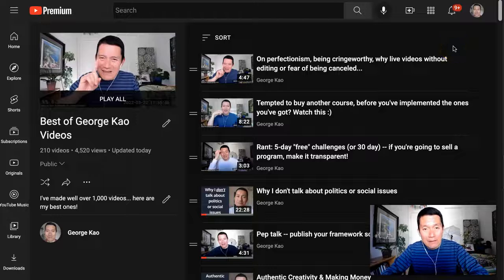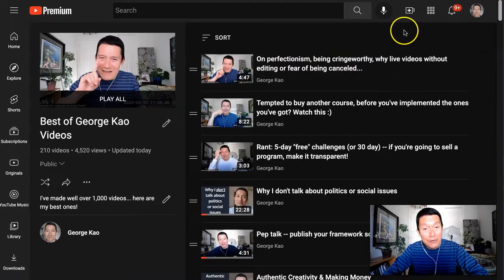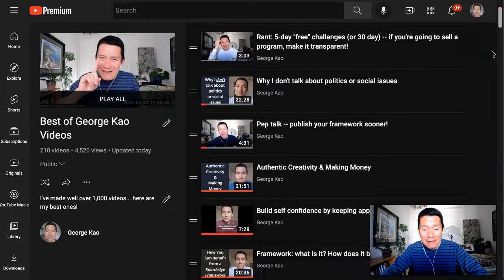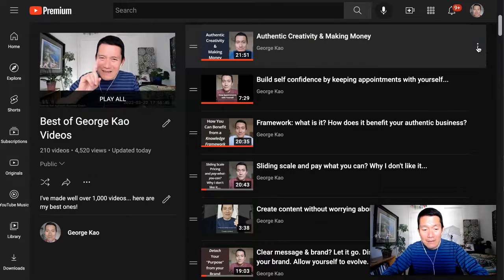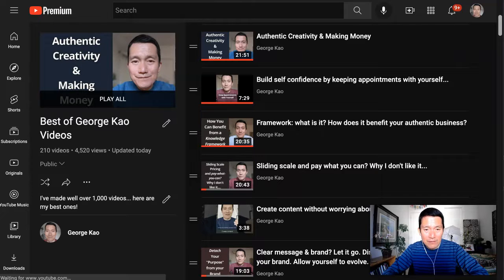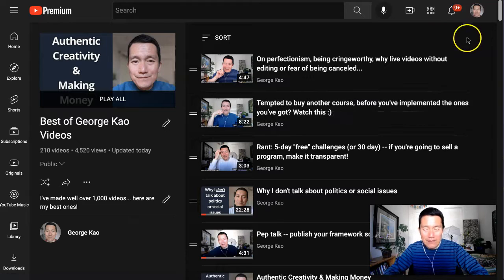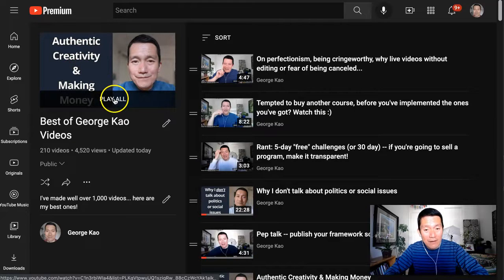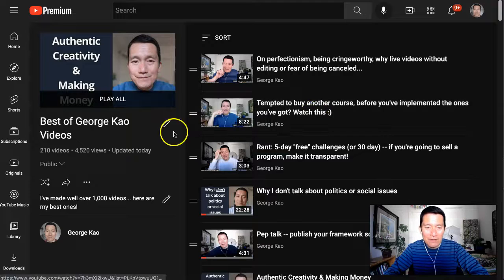Youtube playlist thumbnail image -- how to change it (for Youtube playlists that you own)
Warning -- there's no way to UNDO it though 😂